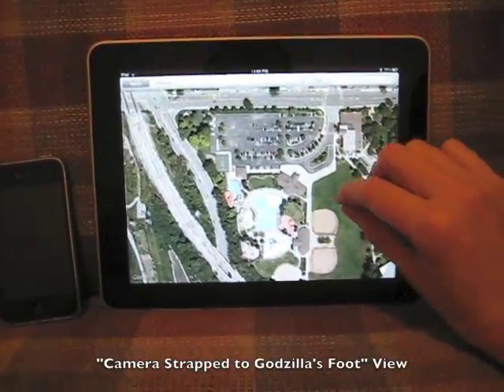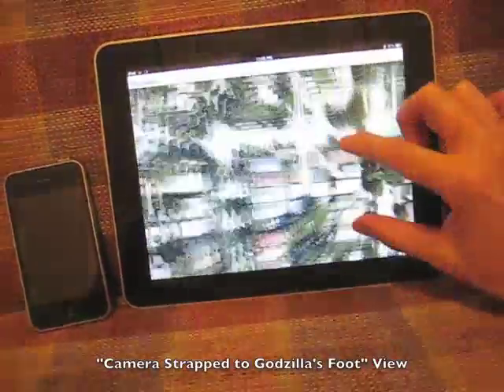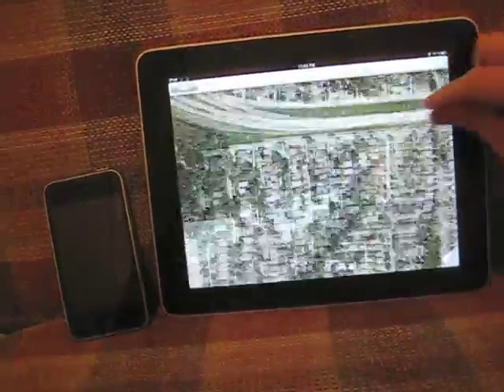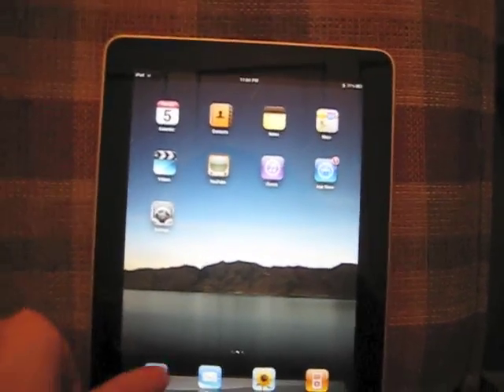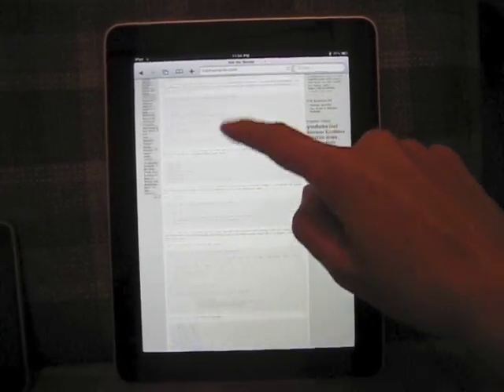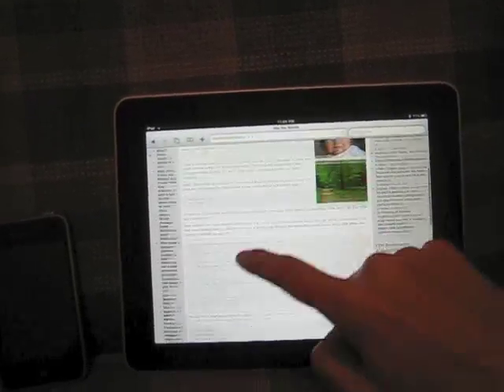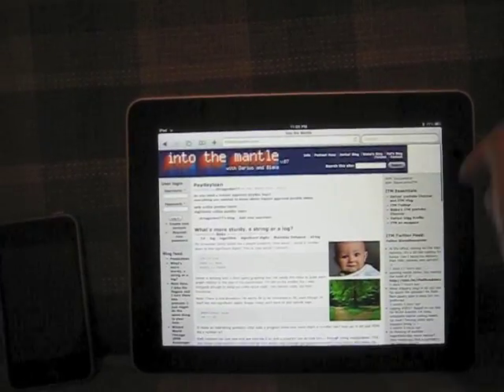iPad Exclusive Interview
Despite its busy schedule, I was able to land an interview with an iPad.  We sat down, had some fun, but also got down to business and talked about its features and benefits, including:
- Screen Rotation Lock
- iPhone app compatibility
- iBook
- video quality
- basic apps: Calendar, Contacts, Notes, Settings
- Bluetooth wireless keyboard ease of use
- Google Maps special views :)
- Safari
... plus a few yuks and a few surprises.